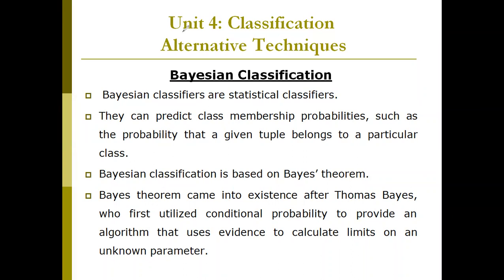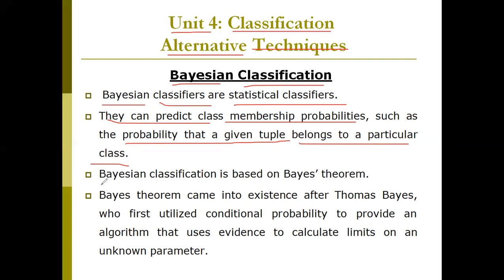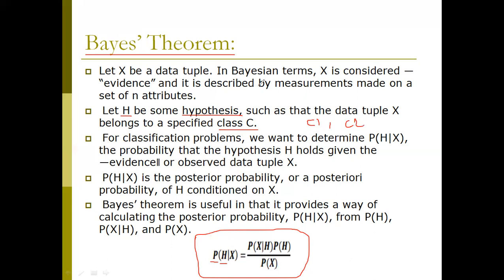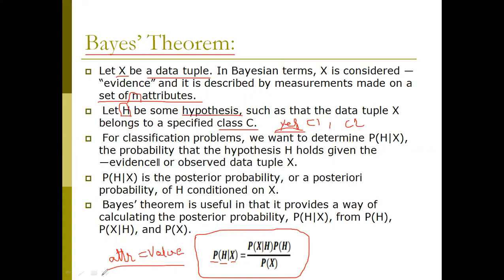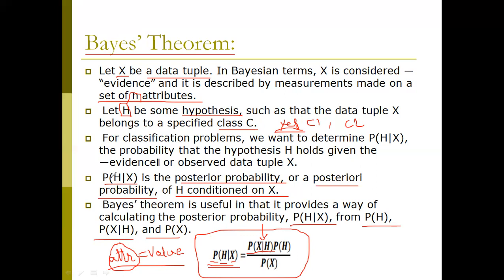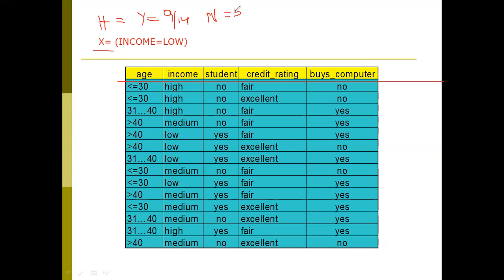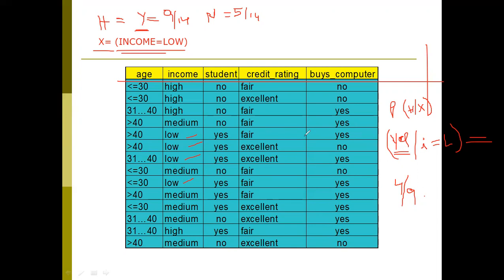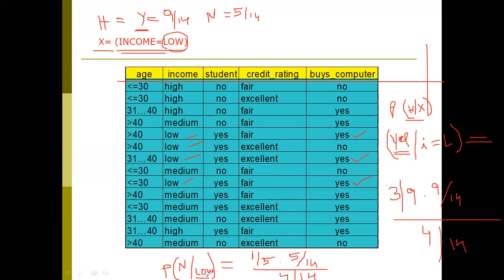Basiyan Classification | Data Warehousing and Mining(DWM) Unit 4| RVIT-Autonomous